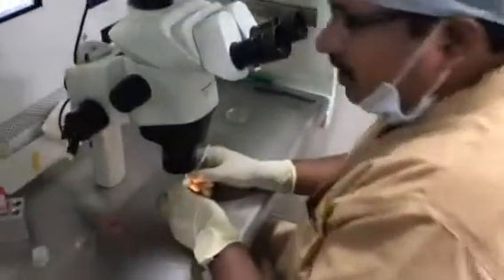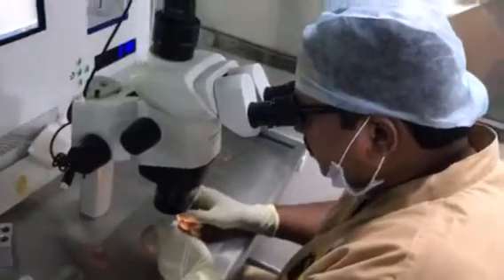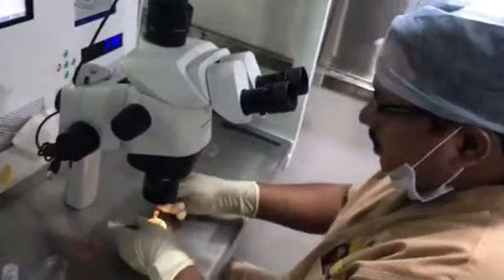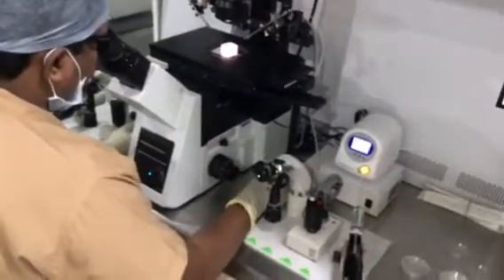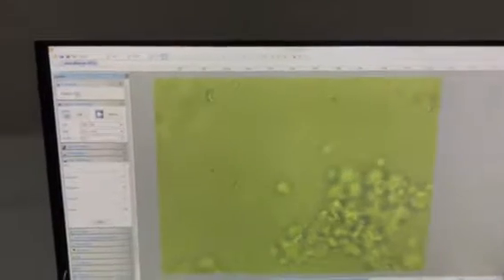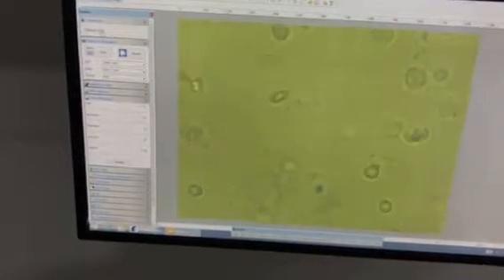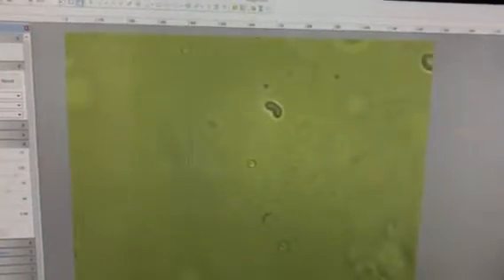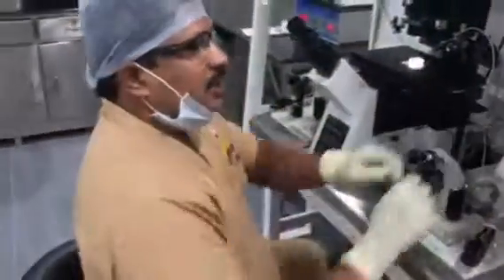TESE Sperm preparation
TESE PESA 👍☀️

hello everybody we have a testicular biopsy by we could not get from these our needle aspiration so did open biopsy now some some area some focal areas we have a sperm production when you have a needle biopsy you don't know your needle where it is going we don't know sometimes open biopsy we will heal its forms so we got open biopsy here the tissues I have spaced now I am going to check we have already collected its this is so we have a suppose here there is a inverters form you can see or because it is a open media in the petri dish it is floating you can see the rounds parameters you can see their own spirits and immortal spawn looks good one I am trying to check motorsports you can see that abuse experiment with a lot of spawns a more time I'm trying to see motels pumps again my guys pump see there are some abnormal spawn Metroid Wow [Music] I can see Mota's form looks good morphology need someone our culture it will be alright so if I see one spawn it means we have a more than 34 teaspoons alive so my my exit case is going to be smooth only thing I have to prepare then do the mixing and rest to me go far for testability shoes for a queasy for future trials thank you.

How successful is Tese?
Conventional procedures such as fine-needle aspiration of the testis, testicular biopsy, and testicular sperm extraction are successful in 20-45% of men with NOA. With microdissection testicular sperm extraction (micro-TESE), the chance of successful retrieval can be up to 60%

How long does a Tese procedure take?
The procedure takes approximately 20 to 30 minutes. Recovery is shorter and significantly less painful. While open testicular surgery may require a recovery period of nearly a week, TESA is often done on a Friday afternoon, allowing men to rest and heal over the weekend and return to work Monday.

How much does a Tesa cost?
It is expensive and generally costs around 2-3 Lakhs of Rupees; similar to the cost of a cycle of IVF-ICSI. Not all urologists have the same experience and expertise and thus get different results. There may not be enough of the vas deferens to put back together because too much was removed at the initial vasectomy.
Complications of delayed ejaculation can include:
Diminished sexual pleasure for you and your partner.
Stress or anxiety about sexual performance.
Marital or relationship problems due to unsatisfactory sex life.
Inability to get your partner pregnant (male infertility).